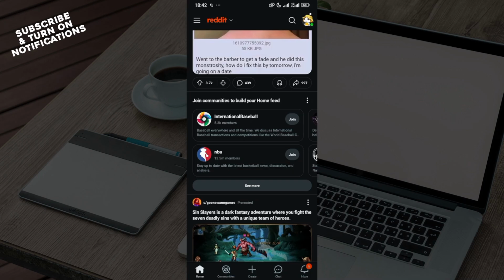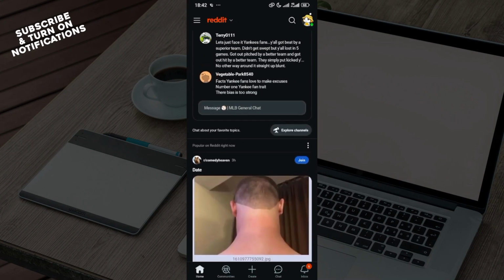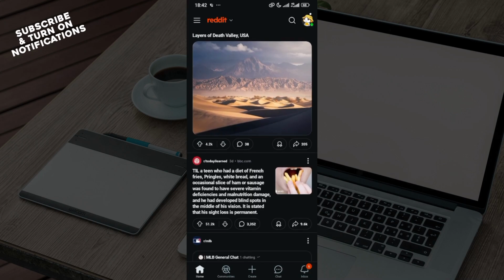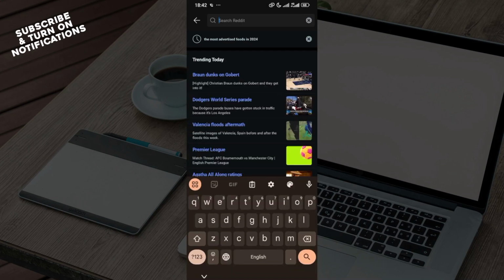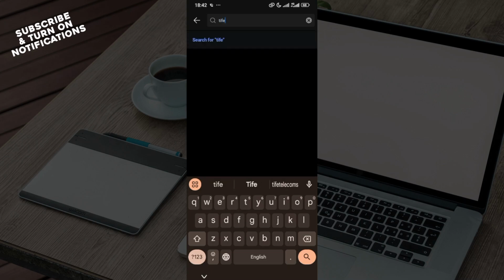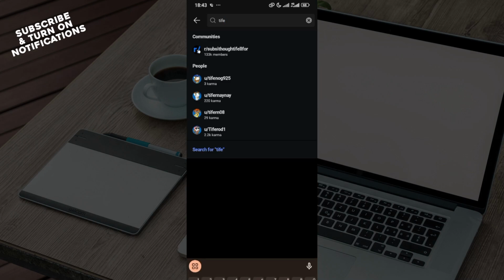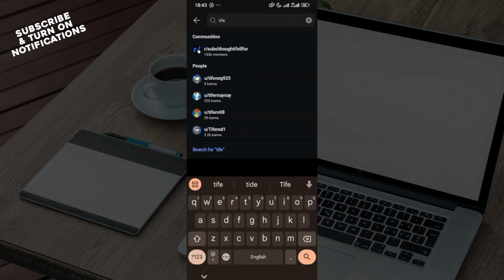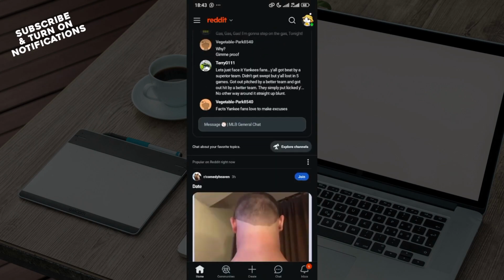How To Search For A User On Reddit (Quick Tutorial)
In this video I will show you How To Search For A User On Reddit. It would be good if you watch the video until the end so that you don't miss important steps.